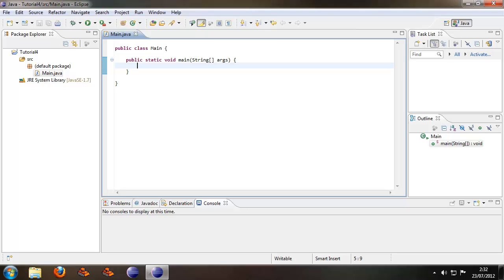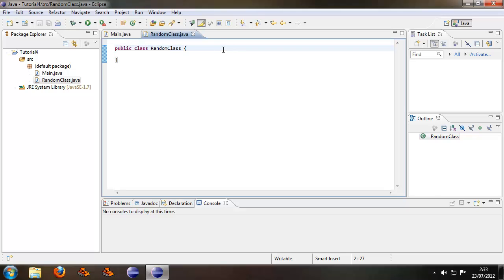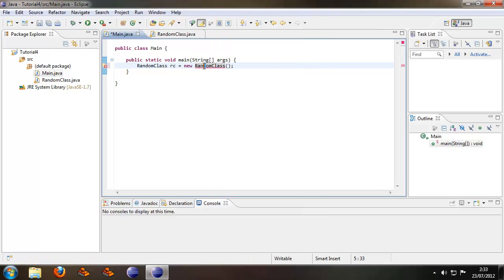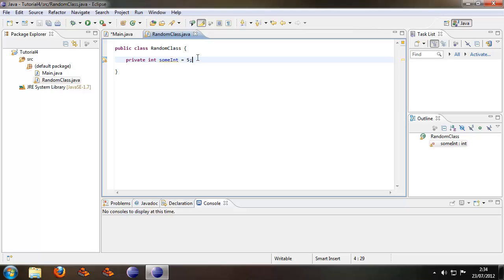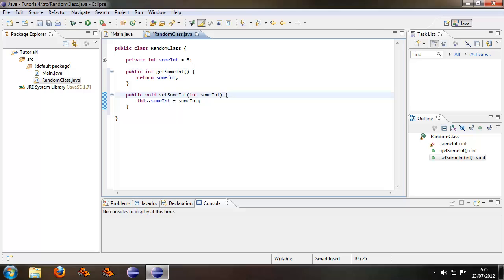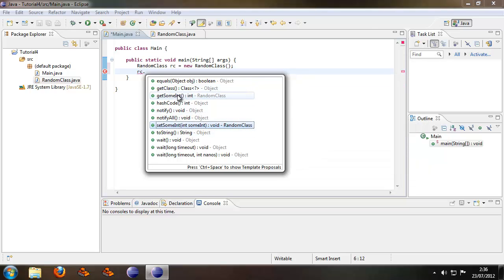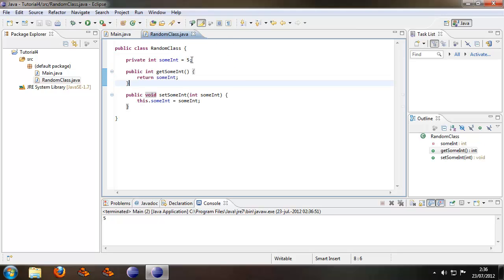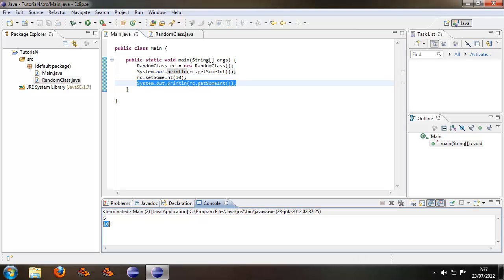Java Tutorial #4 - Getters/Setters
This tutorial explaisn how getter and setter methods work.